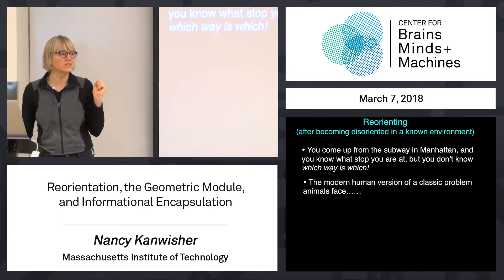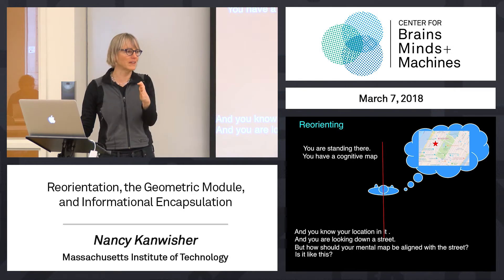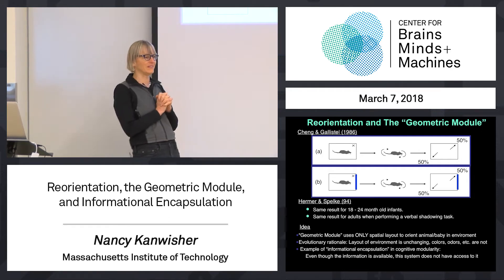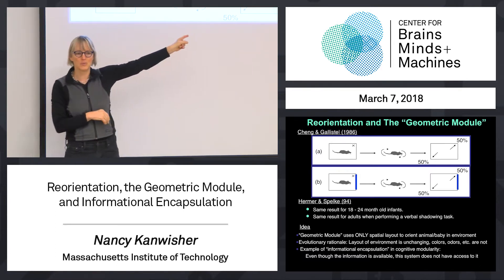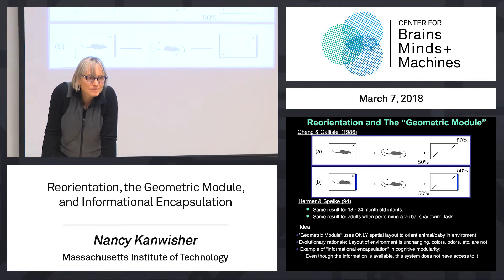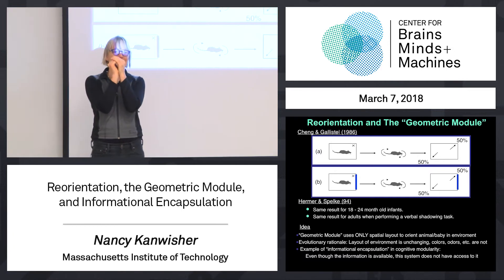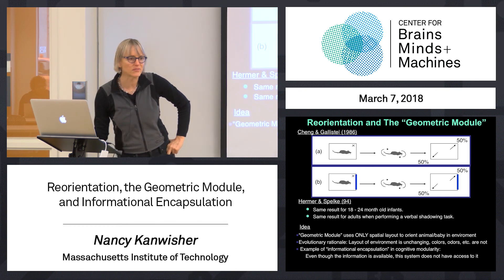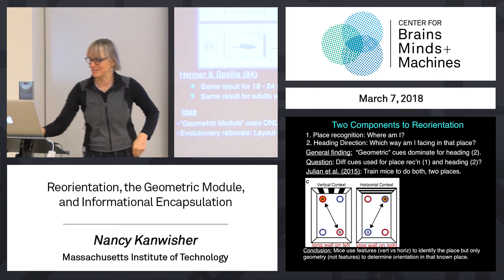6.5 - Reorientation, the Geometric Module, and Informational Encapsulation